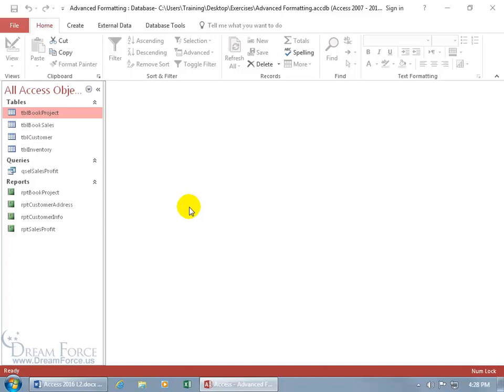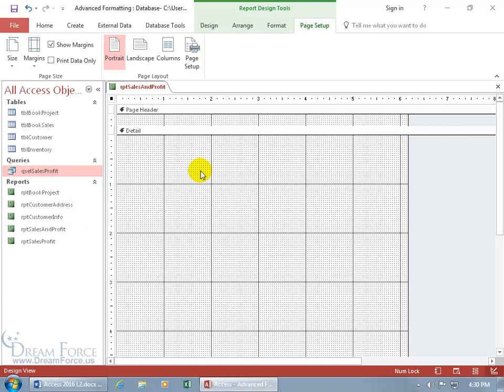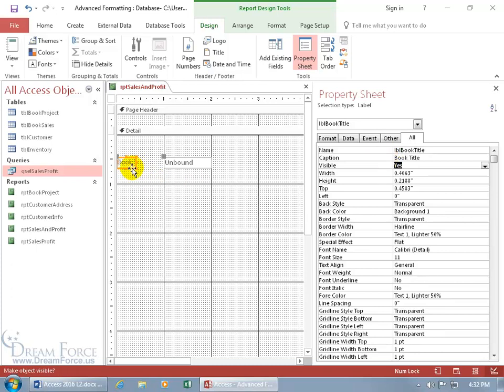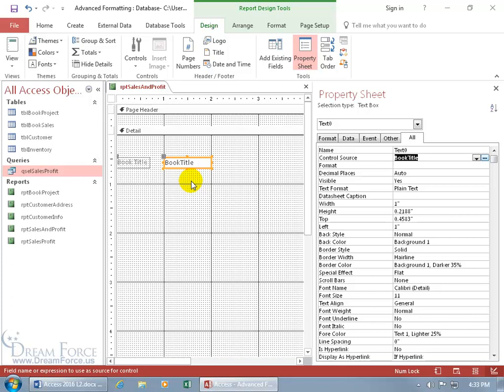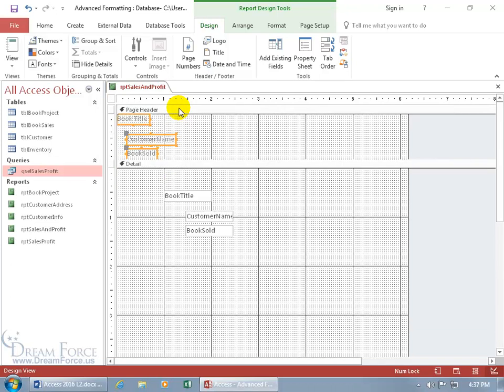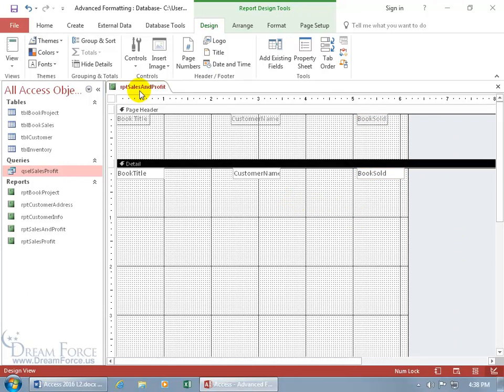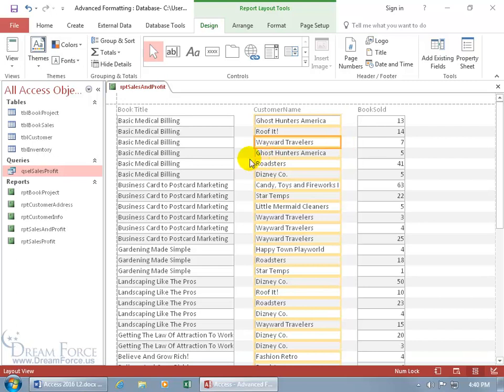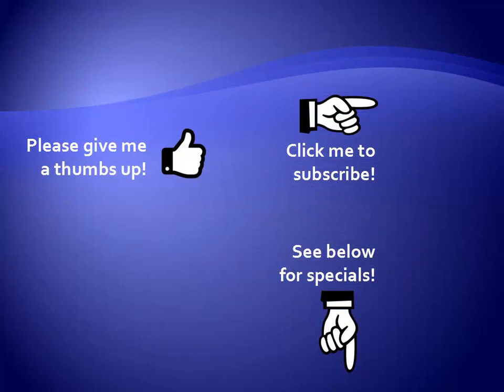Microsoft Access 2016 Reports: Organizing Records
Microsoft Access 2016 training video on how to organize your records in your Reports with some advanced, helpful design tips including how to: add existing fields, resize fields, and how to use the Can Grow feature in this Access training video.